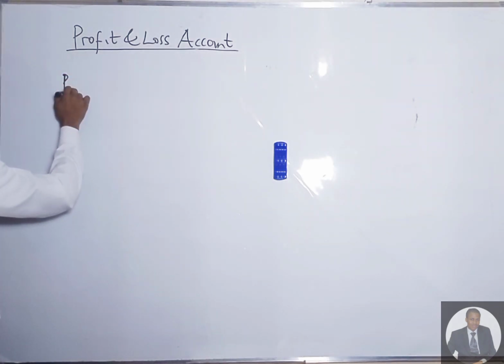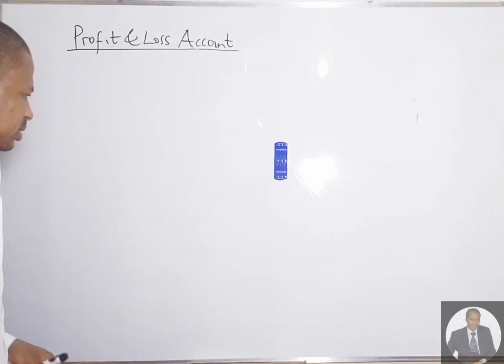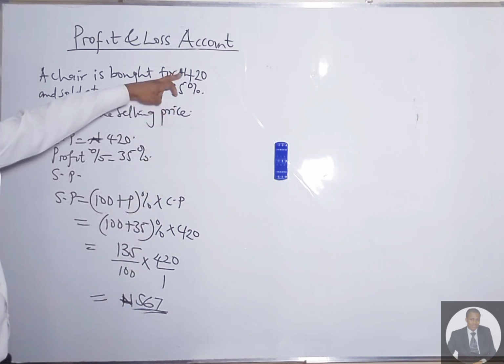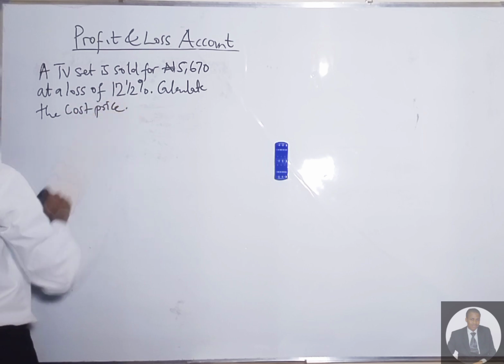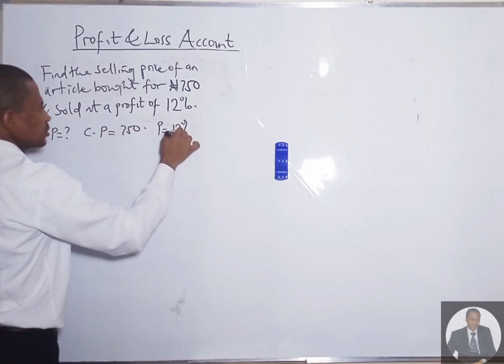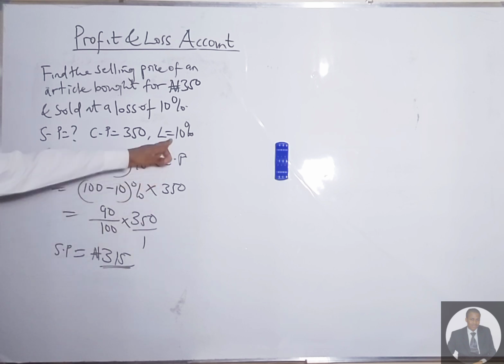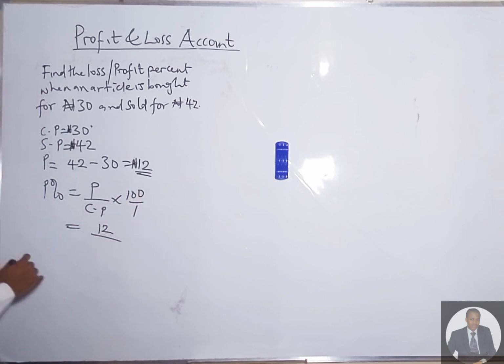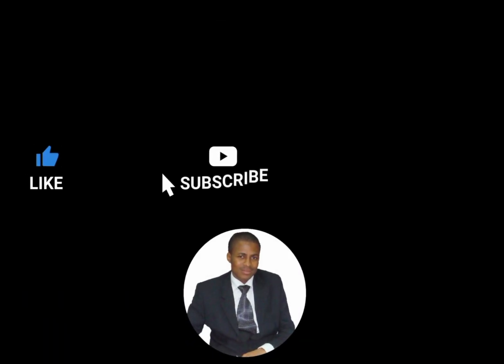Understanding Profit And Loss Account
Profit And Loss Account is germain to the smooth running of any successful enterprise. This determines whether or not a profit-making organization will continue to exist or not.
Certain terminologies like profit, gain, loss, profit percent, loss percent, selling price, and cost price are explained and how they can be calculated given the necessary other parameters.
Profit is made when the selling price of a commodity is greater than its cost price )the price the commodity was bought). While losses are made when the selling price is lower than the cost price.